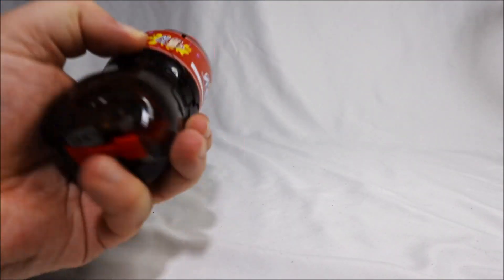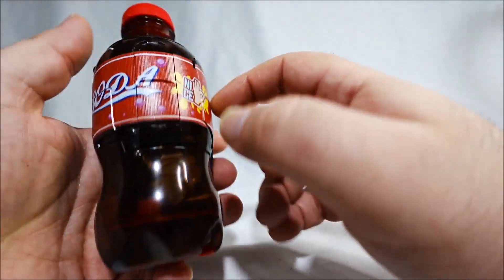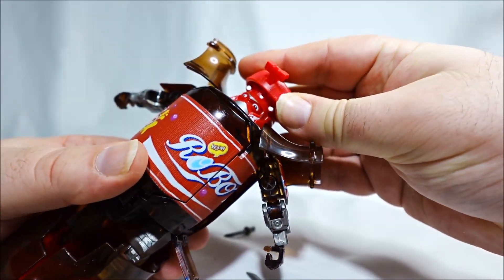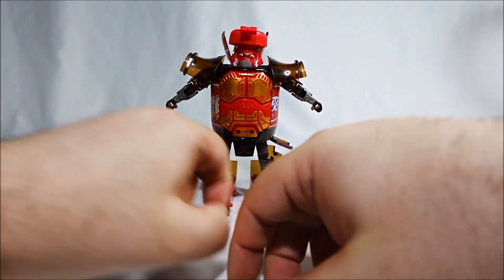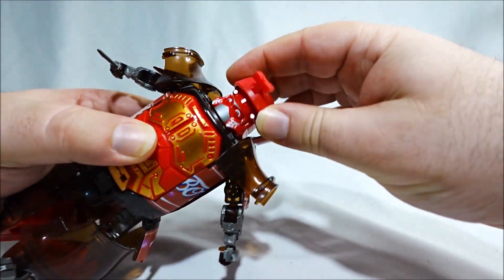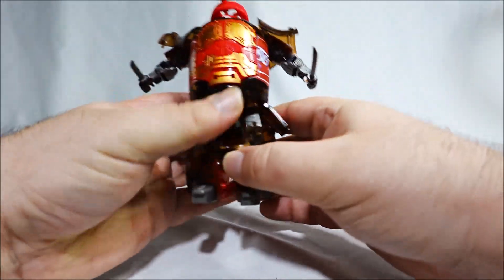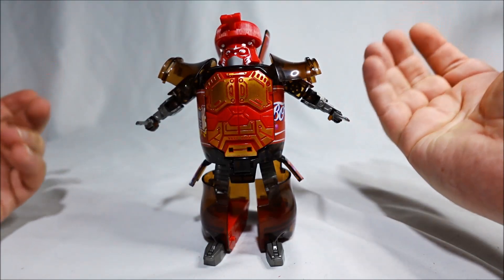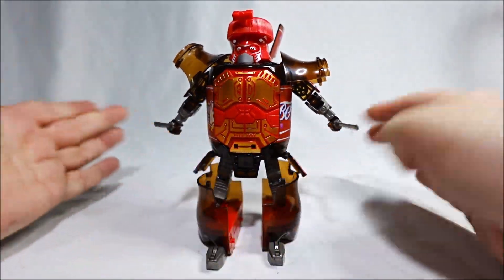Video Review for Soda Bottle Robot